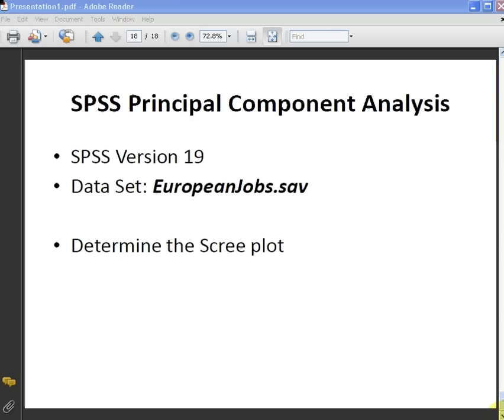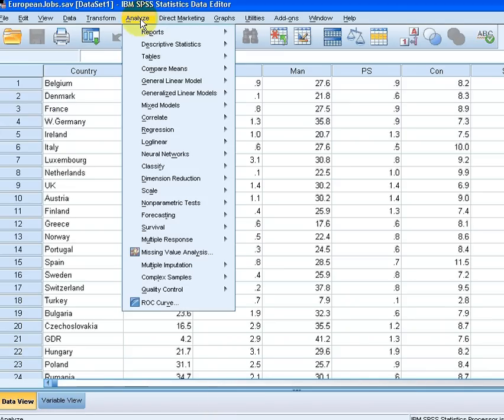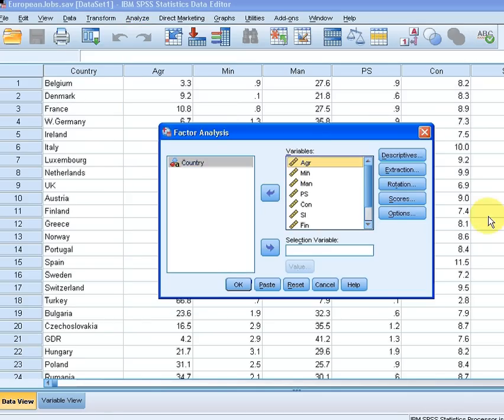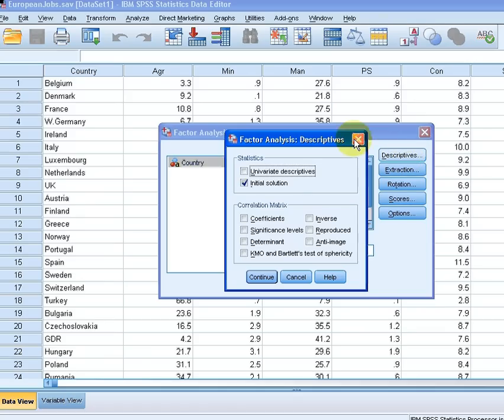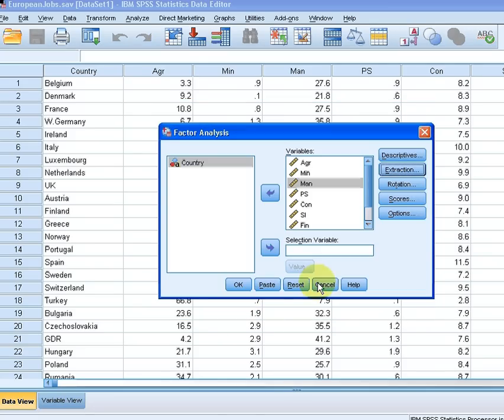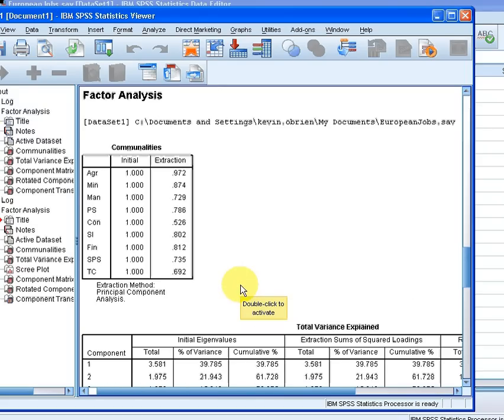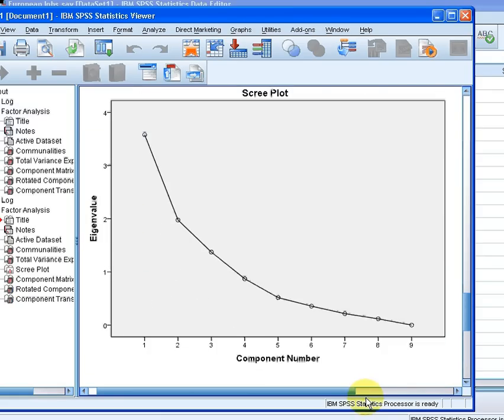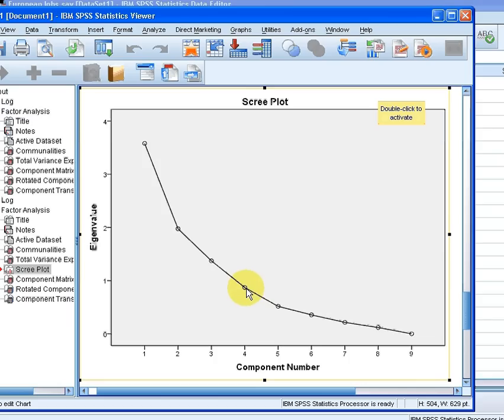SPSS PCA (Part 3: Scree Plot)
Determine the Scree plot for the analysis.

PCA: Analyse-Dimension Reduction - Factor